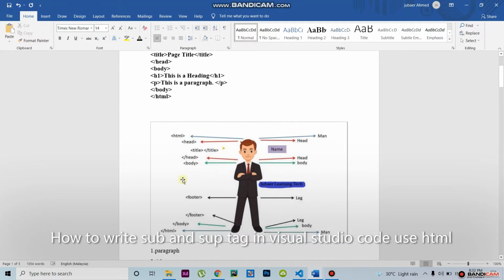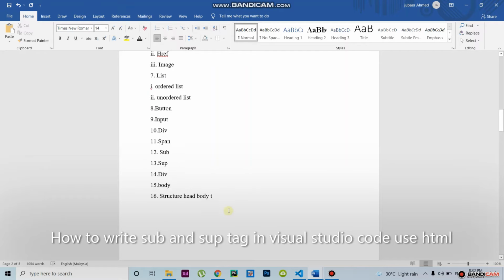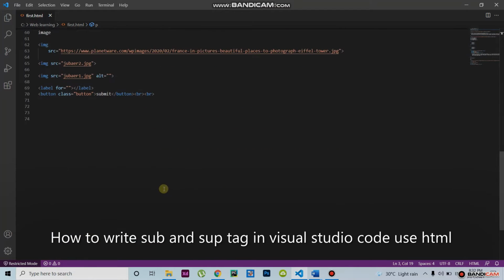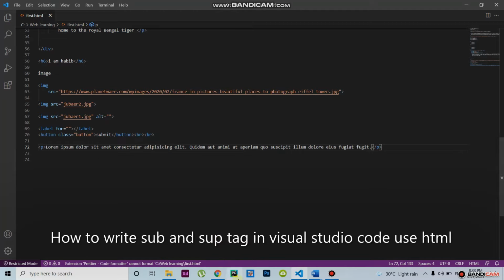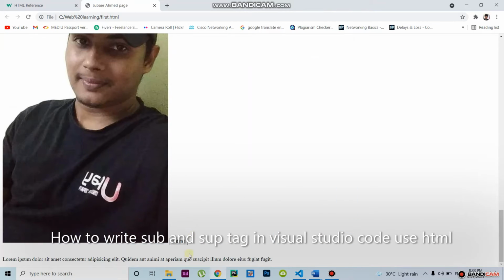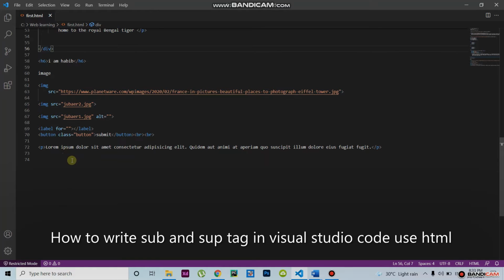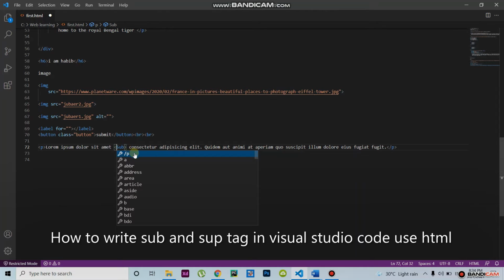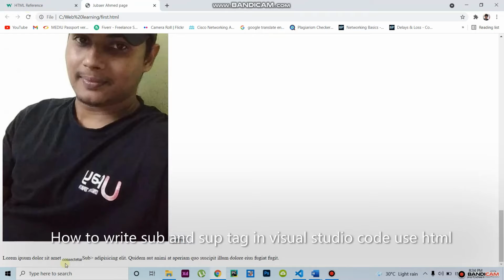How to write sub and sup tag in visual studio code use html | Jubaer Learning Tech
In this video, I'm going to share with you HTML project ideas for beginners to start creating your coding portfolio as a front-end developer.
How to make a portfolio in html| Jubaer Learning Tech
HTML with Jubaer Learning Tech
HTML who are new started
HTML sub tag
HTML sup tag
HTML h1 tag